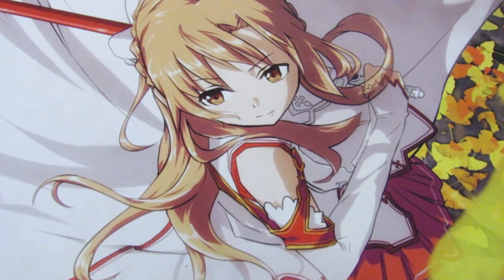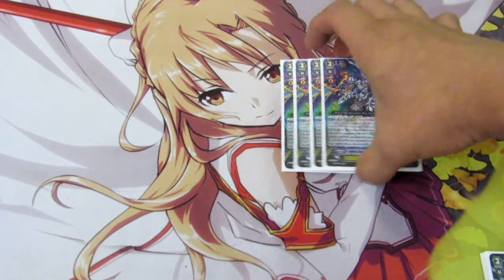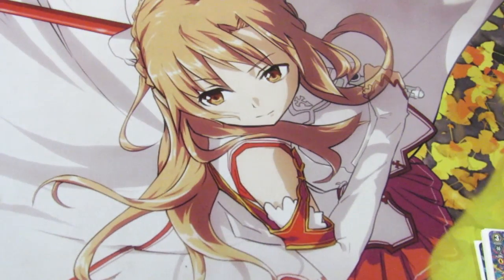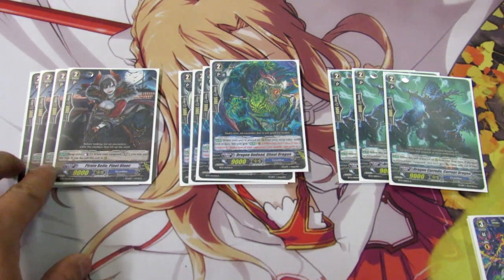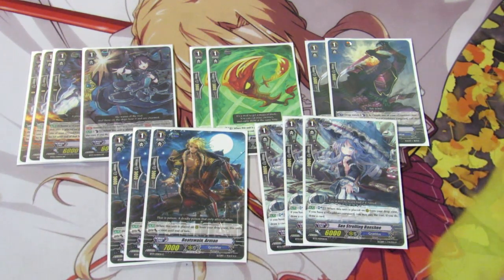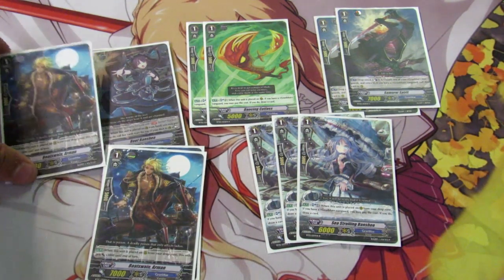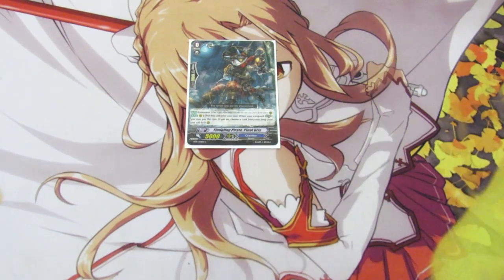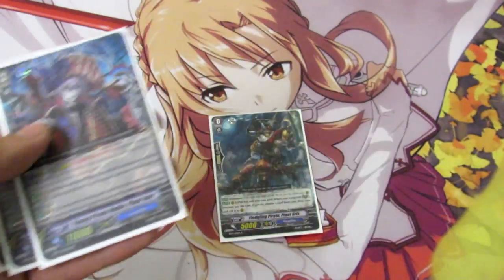Cardfight!! Vanguard - Granblue Legion Deck Profile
What's up, Cardfighters! AAAMIGOOOOOOOOOOOO!!! Ryan here from Vanguard Central coming at you guys with our Granblue Legion Deck Profile!

Extra: cardfight vanguard legion deck profile granblue bt17 booster set 17 unboxing case rare RRR SP anime otaku desu nation tcg ocg starter pinot noir skill seek the mate vanguard G AMIGO jaime